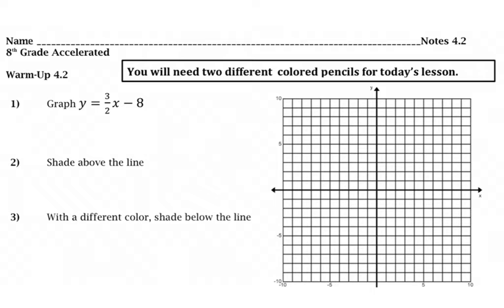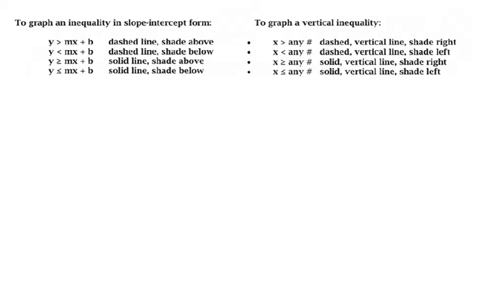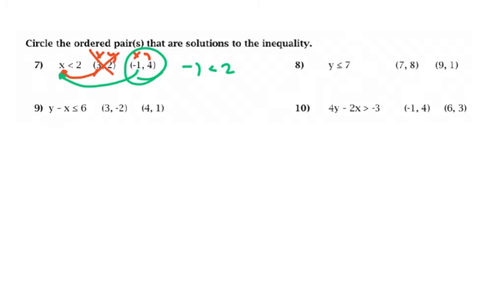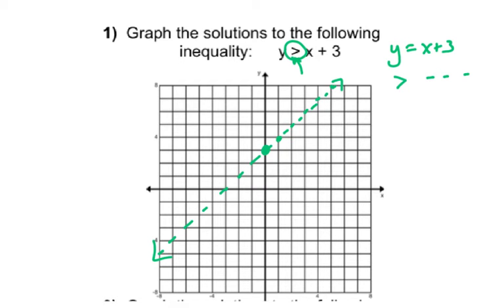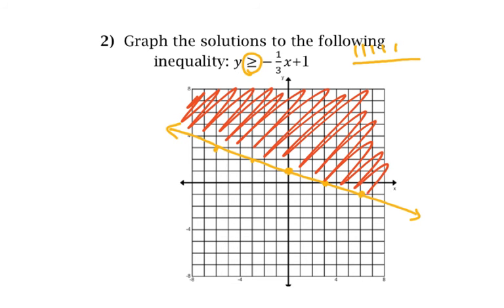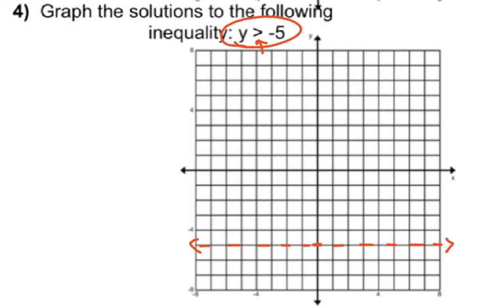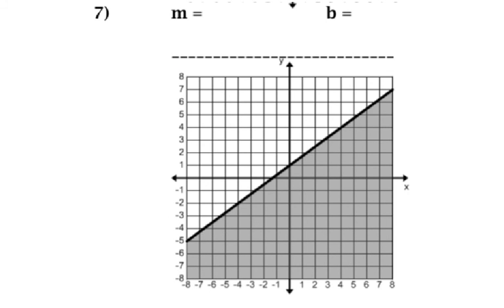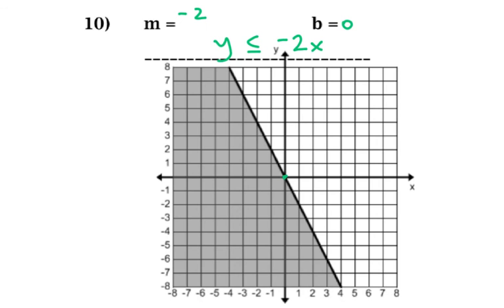8th Gr Accel Lesson 4.2 Part 1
Linear Inequalities